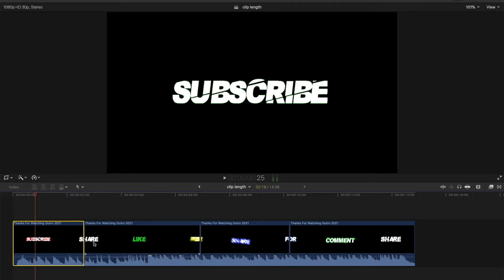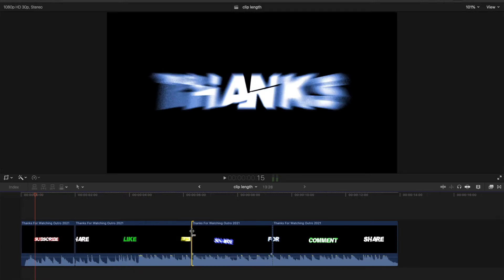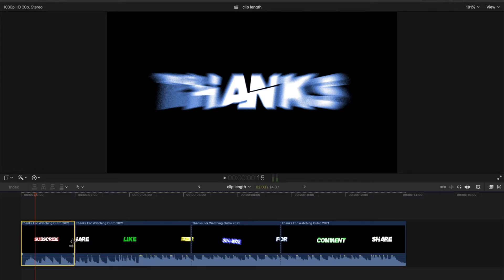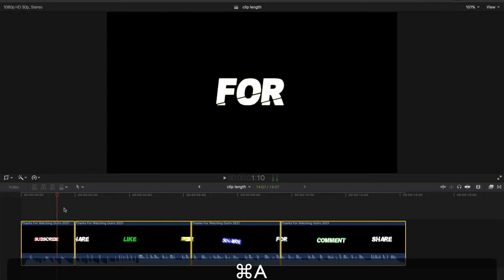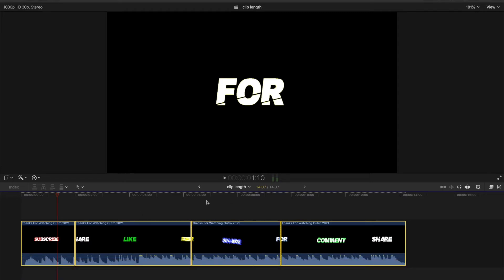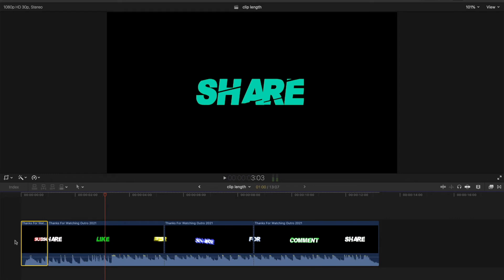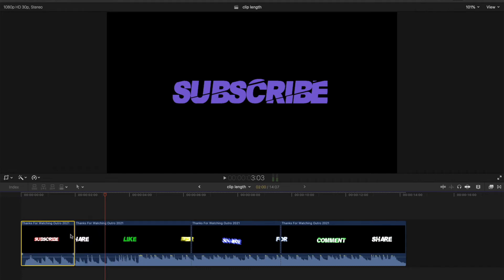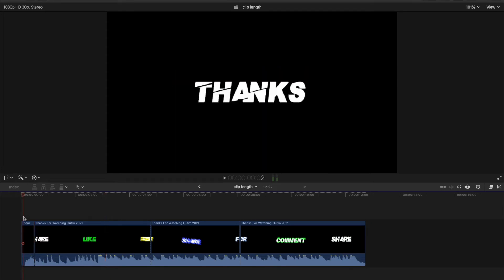Change Duration of MULTIPLE CLIPS In Final Cut Pro // SIMPLE SHORTCUT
In this short video we show how to change clip duration with a simple shortcut in Final Cut Pro X.

We also use the same method to change the duration of multiple clips at the same time to a precise amount of time that you require.